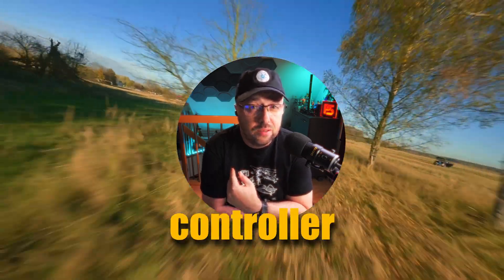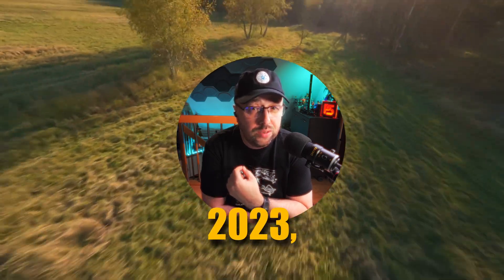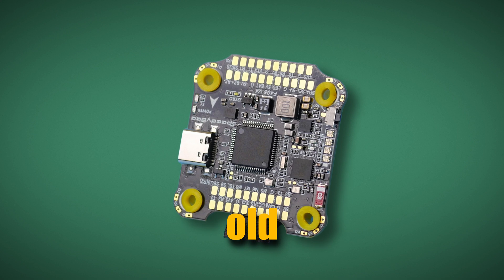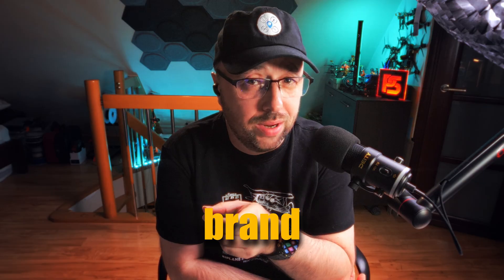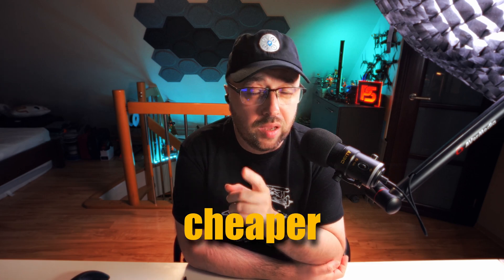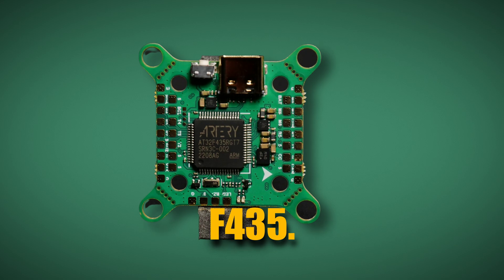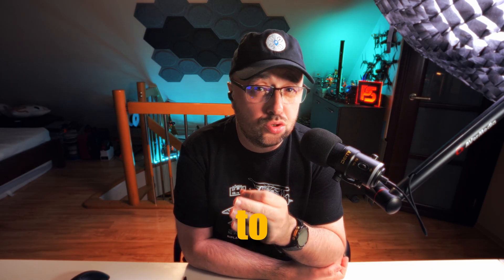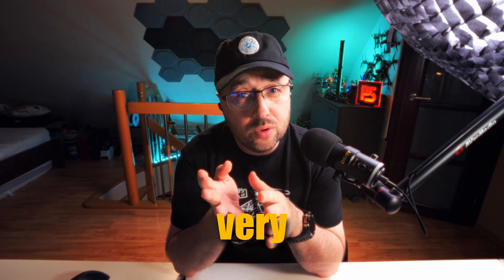The best flight controllers are...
Some time ago I thought F7 flight controllers are the best Betaflight and INAV flight controllers. Then I thought H7s are the best. But you know what? I think I changed my mind, as now, in 2024 I think the best flight controllers are good old based on STM32 F405 or ArteryTek AT32F435… Why? Let me explain